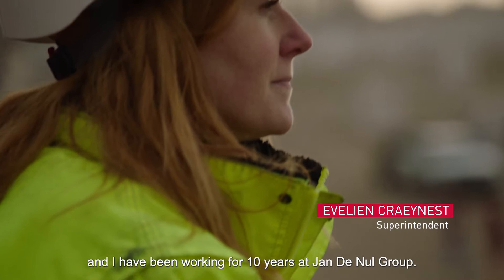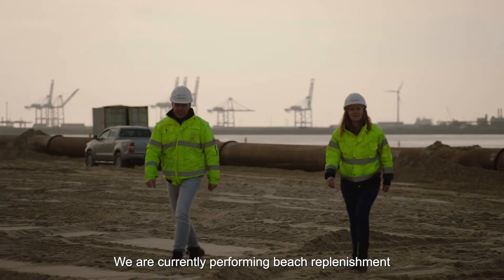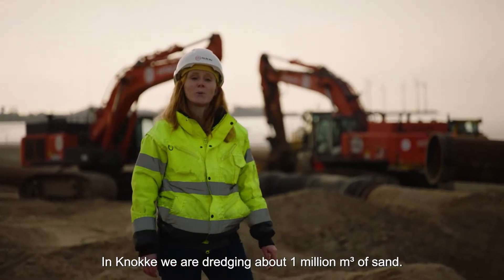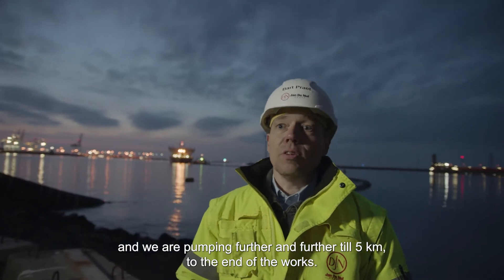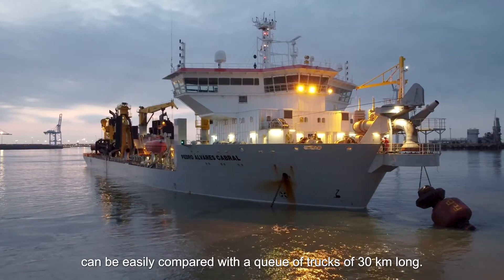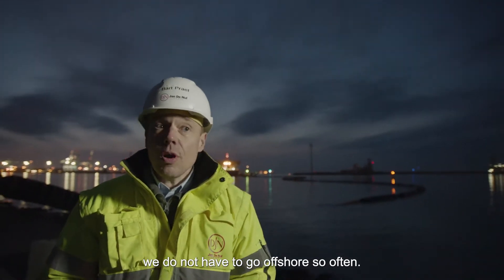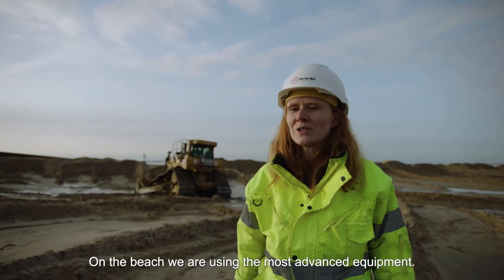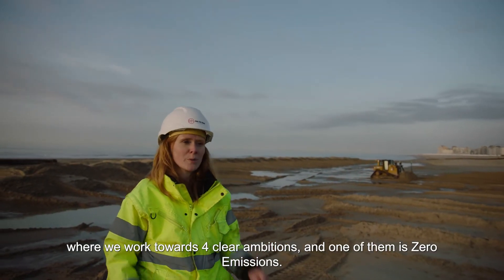Sustainable protection of the Belgian coast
The sea level is rising and the chance of heavy storms is increasing. Climate change is strongly felt all over the world. The level of the North Sea has already risen by 20 cm over the past 100 years and this rise will accelerate in the future. The combination of such a rise with heavy storms can lead to major damage to a coastal strip. Due to its low position, the Belgian coast in particular is highly vulnerable to this.

In order to protect the Belgian coast, we raise the beach. Therefore, we pump ashore a large quantity of sand keeping the shape of the coastline intact in a natural way. Our trailing suction hopper dredger Pedro Álvares Cabral dredged this sand about 50 km off the coast of Knokke and transported it to the port of Zeebrugge. Here the vessel connected to an onshore pipeline and pumped the sand to Knokke over a distance of 5 km.